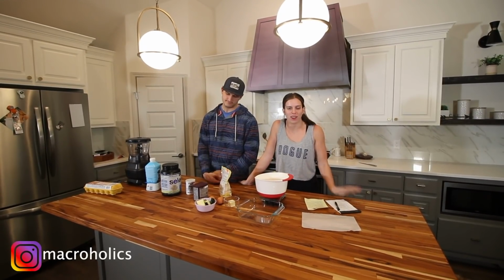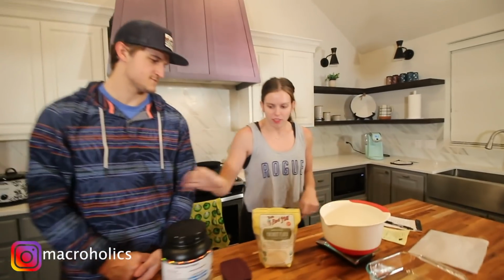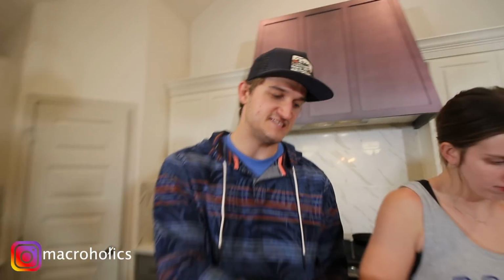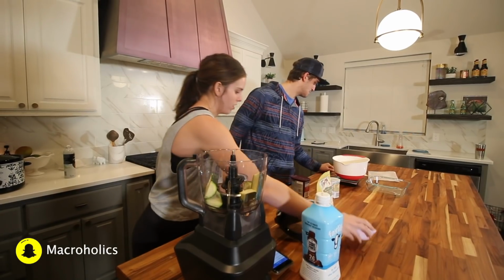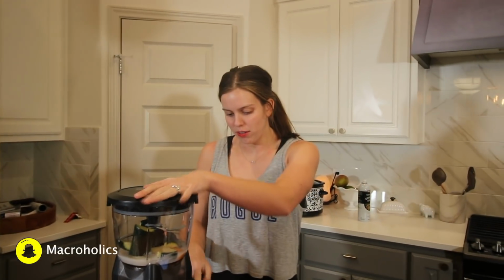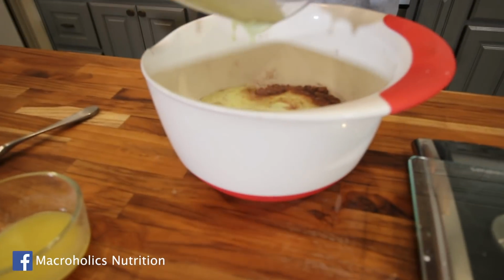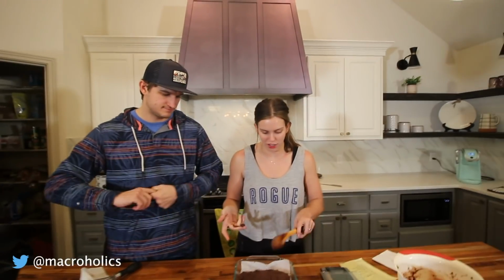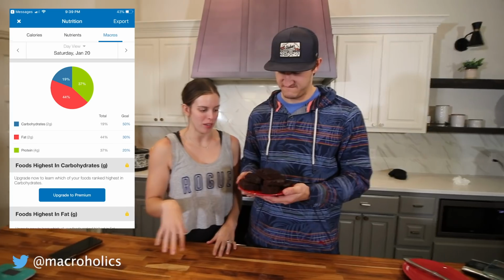Macro Tip Tuesday || Macro Brownie!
In this weeks Macro tip Tuesday we show you how to make macro friendly brownies! These are a complete game changer! These brownies boast a protein percentage of 37%! Yea thats right a brownie that fits fat loss macros! I hope you guys enjoy! And as always happy logging!
Things used by Macro Squad:
Food scale
Large mixing bowl
Food processor or blender.
Parchment paper
10” baking pan

Ingredients:
Vanilla protein powder of your choice (60 grams) (We used Select Vanilla)
Hershey’s special dark cocoa (30 grams)
Coconut flour (20 grams)
2 eggs
2 Tbsp of butter
1 zucchini (180 g)
Baking powder (4 grams)
Fairlife milk 2% (90 mL)
Splenda (6 grams)

Directions:
Add vanilla protein powder, cocoa, coconut flour, baking powder and splenda into a large mixing bowl and mix together.
Add zucchini, eggs and milk into a blender or food processor and blend until zucchini is barely visible.
Add your zucchini mixture into the dry mixture.
Add your melted butter and mix it all together.
Add parchment paper to your baking pan.
Cook for 25 minutes or until done.

See the link below to on how to accurately log a homemade meal in MyFitnessPal!
How To Accurately Log Homemade Meals In MyFitnessPal

Macroholics Nutrition Program Official Channel. All things Macros/Fitness/Weight Loss.